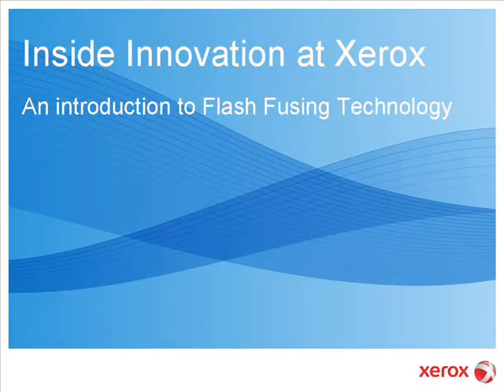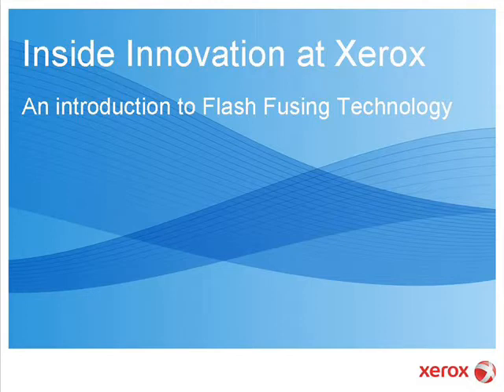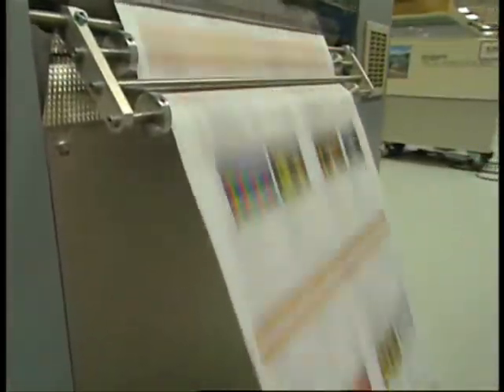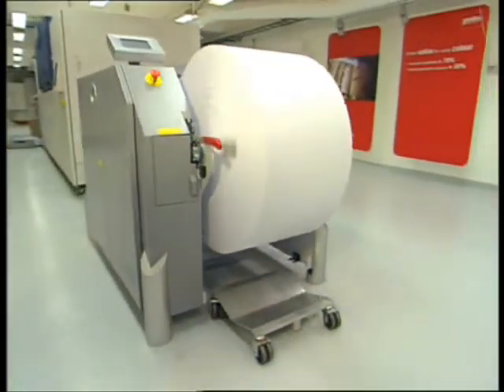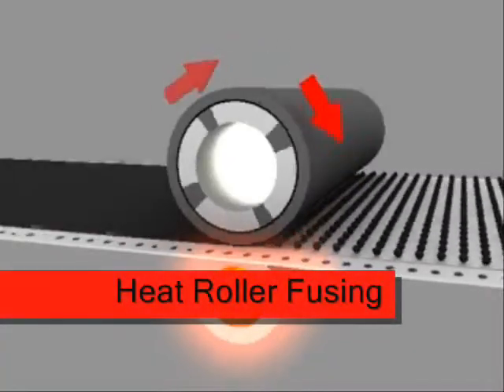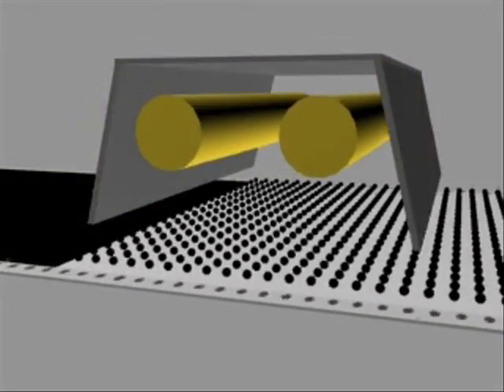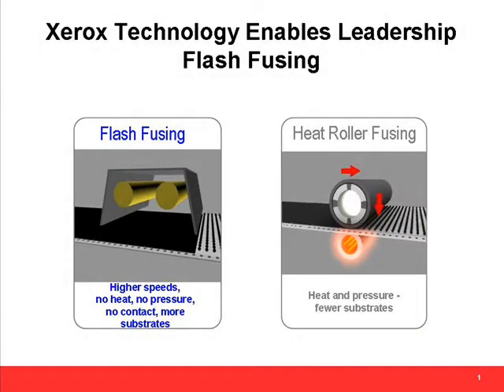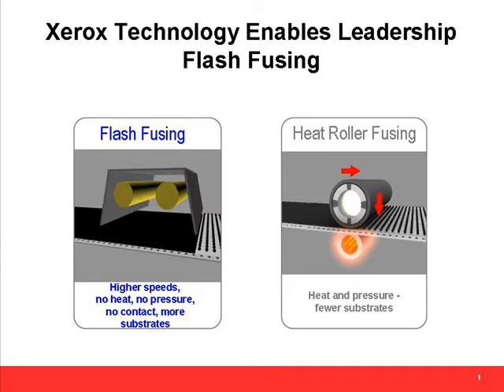Xerox Flash Fusing Technology, QDoxs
Xerox Innovation Breakthrough Flash Fusing Technology.

An inside the innovation sneak peek of Xerox's latest continuous feed printer and learn how flash fusing enables reliable high quality color continuous feed printing at the speed of black and white. See just how flash fusing technology is breaking the color speed barrier for continuous feed printing and how it compares to traditional heat roller pressure toner fusing.